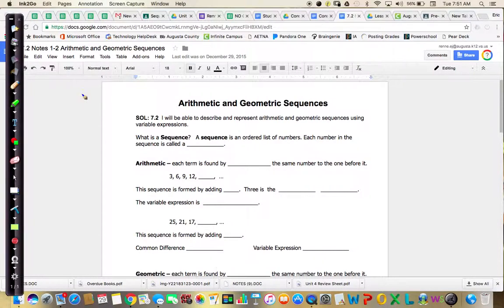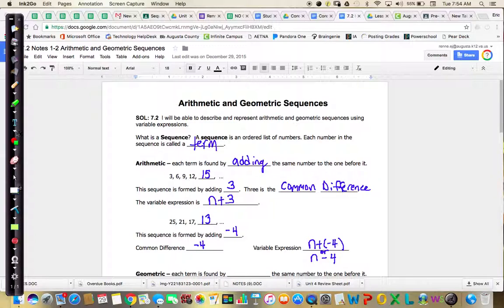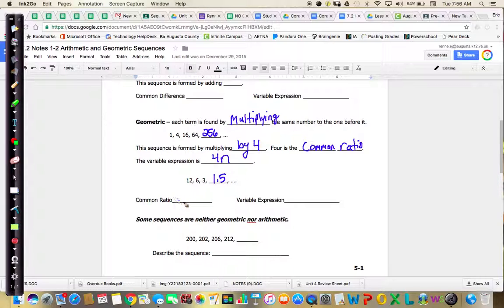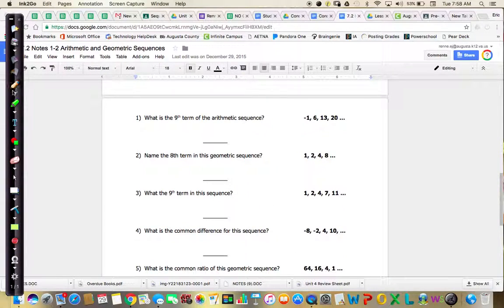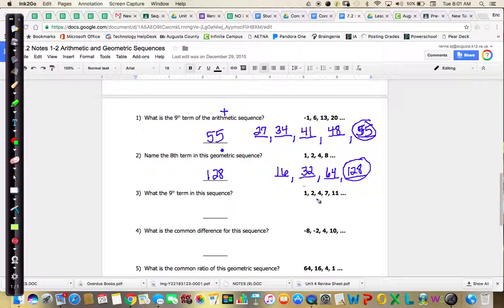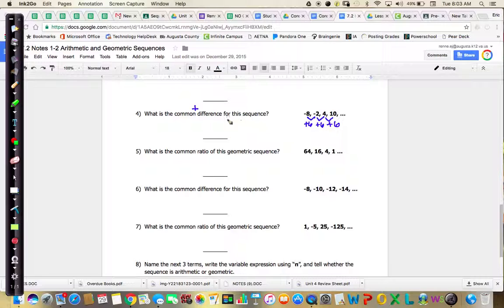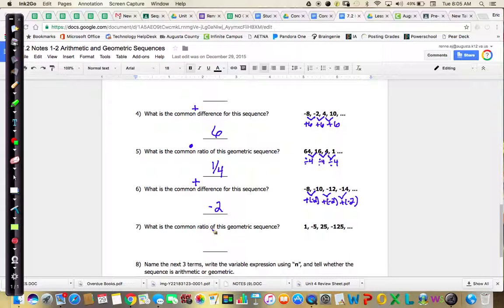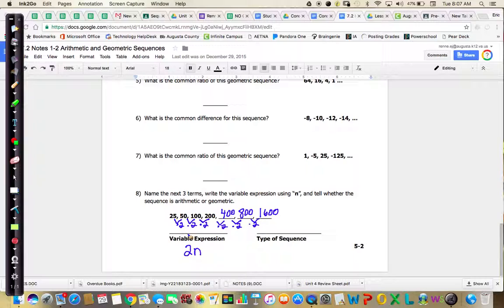Notes 1-2 Arithmetic and Geometric Sequences